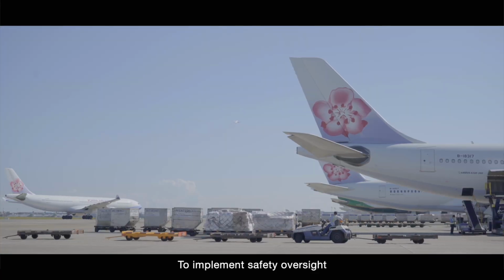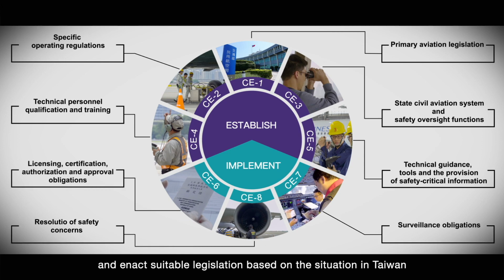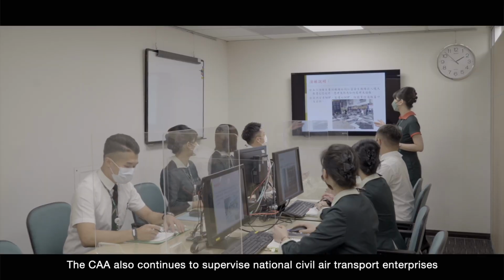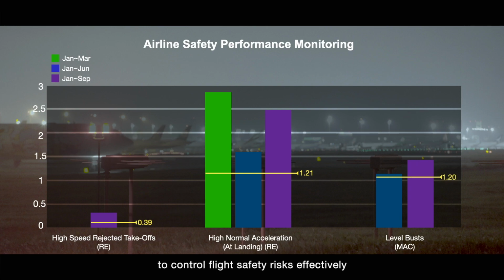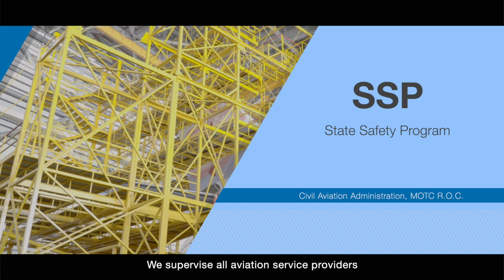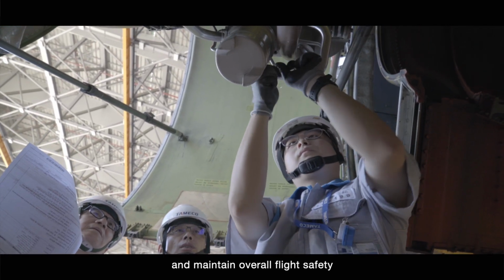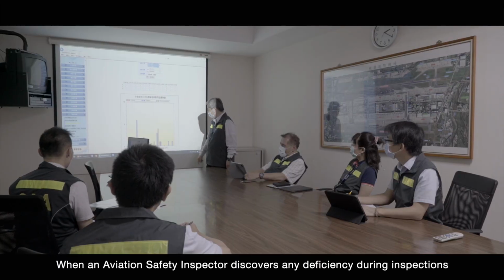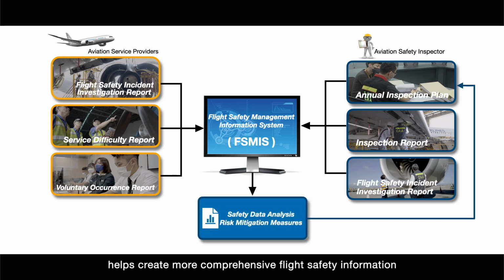2023臺灣地區飛航安全監理業務多媒體簡介英文版